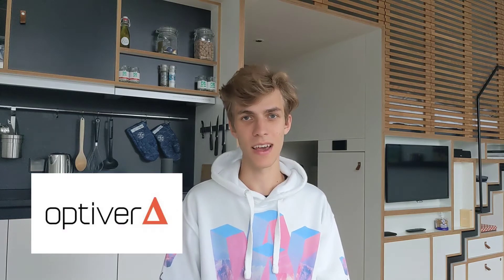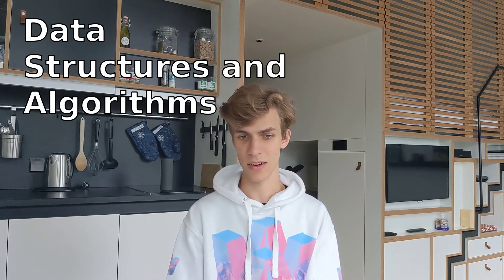3 Minute Guide to Getting a Software/Tech Internship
--- Resources ---

--- Typo/mistake at 1:09 ---
Situation
Task
Action
Result
apologise for mixing up and a and t xD

Hey guys, I’m Mykola, studying Computer science at the university of Bristol. This summer I am interning at Optiver, a HFT firm in Amsterdam, and previously I’ve interned at Commerzbank and Oxford Economics. This is my quick little guide to getting internships - disclaimer, this is all anecdotal experience, and is focussed on the software startup style interview process.

2 steps:
Get the interview
Pass the interview

Get the interview by writing a good resume. I prefer plain latex I focus on making mine succinct and maximum impact while straining the reader the least, aiming to make it skimmable in about 5 seconds.

It’s worth picking up a few projects for your resume, web and mobile apps are classics. Work experience and shadowing, even if not directly related, is very helpful as well for the initial resume, and then you can work up from there with insight events, spring weeks and summer internships.

The next step is passing the interviews. Behavioural interviews often focus on the star format, for which taking part in student society committees is great, because in my experience you are more likely to be in a position of responsibility than most accessible jobs.

Technical interviews meanwhile come in a few forms: OOP/programming knowledge, which I’ll be honest I’m not an expert on, as well as DSA (Data structures and algorithms), bit manipulation and design questions. You can get better at design questions by going to talks and doing projects. DSA questions are extensively covered on leetcode.com, and getting better at bit manipulation questions usually involves specific practice and understanding some computer architecture.

I’ve heard some places ask other questions, for example maths and brain teaser type questions, but i haven’t encountered this.

The single best resource to prepare for interviews in my opinion is a book called elements of programming interviews. It gives some brief advice on resumes and behavioural interviews, and then gives hundreds of questions on various topics, such as bit manipulation, DSA, design, OOP, together with solutions and guides on how to approach the problems.

These are the resources that I have found helpful to getting to where I am now. I’ve also read cracking the coding interview. I personally felt it wasn’t as focussed as EPI, but some people prefer it because it’s broader and it might be written in a more accessible way for some people.

That’s all the advice I have for today, hope it has been helpful!